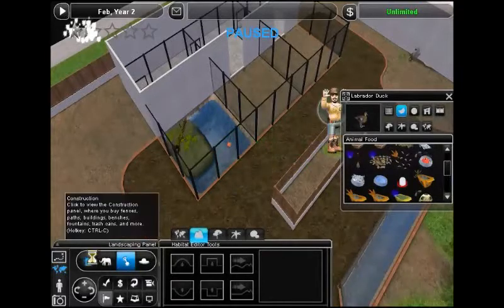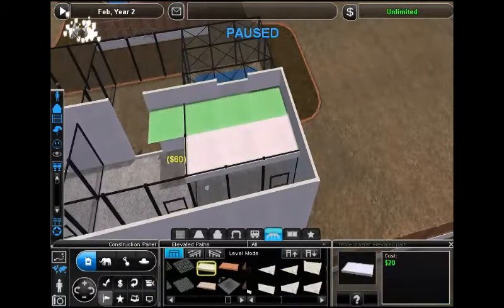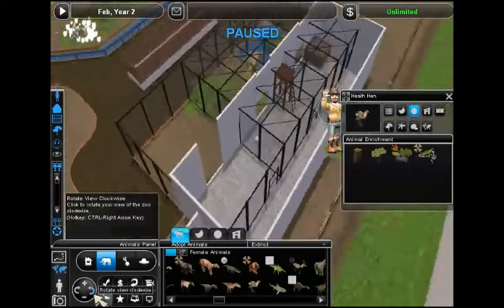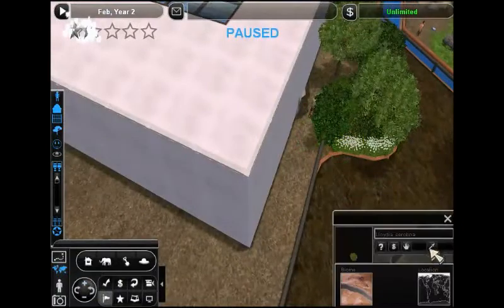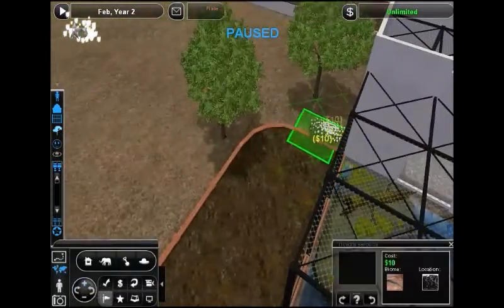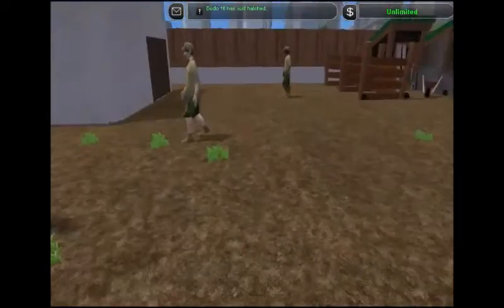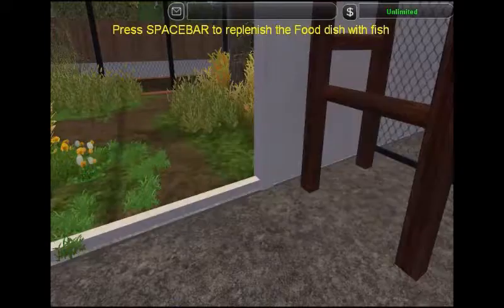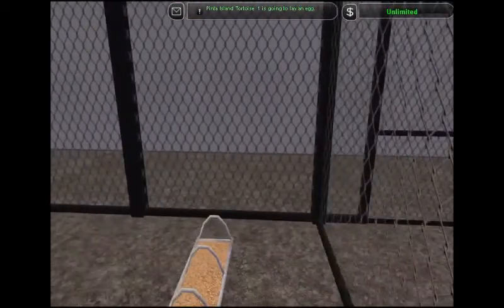Zoo Tycoon 2 || Let's Play || RE-ARC Park Ep.14 - Extinct Aves